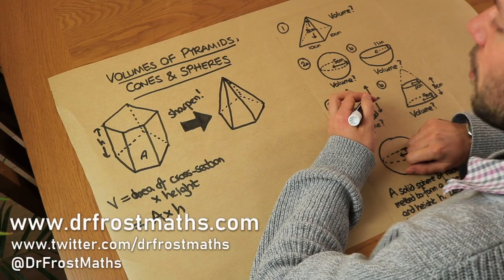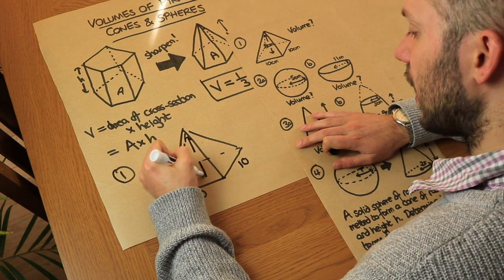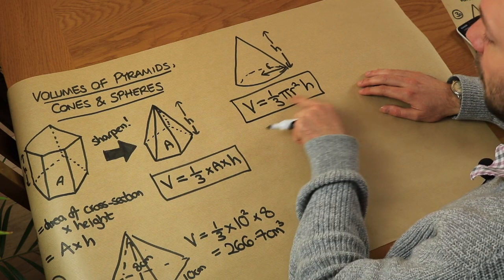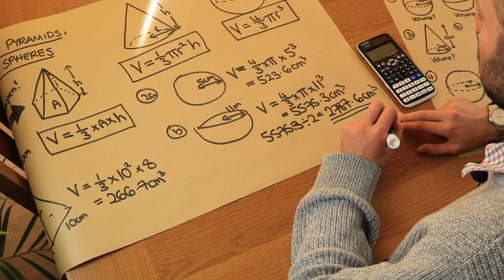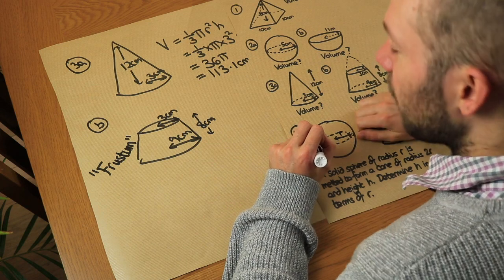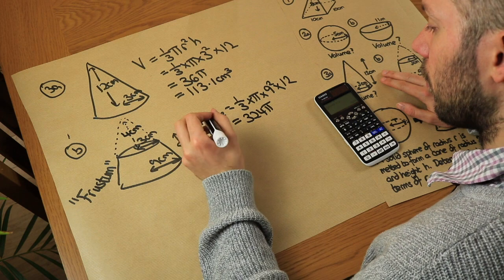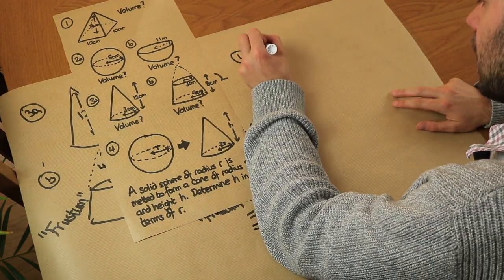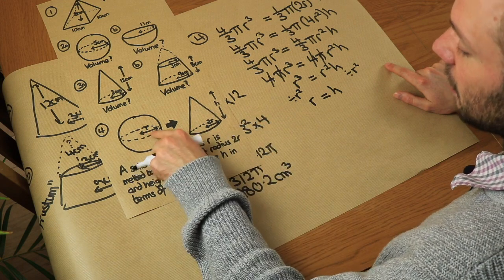Volumes of Pyramids, Cones and Spheres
"Find the volume of a pyramid, cone or sphere"